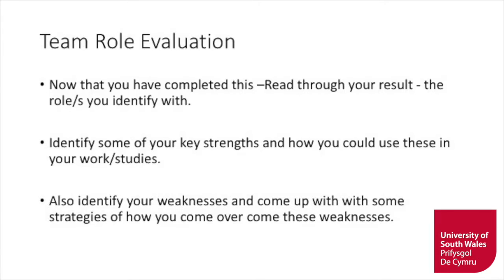SR1S16417L12P05 Teamwork Part 3